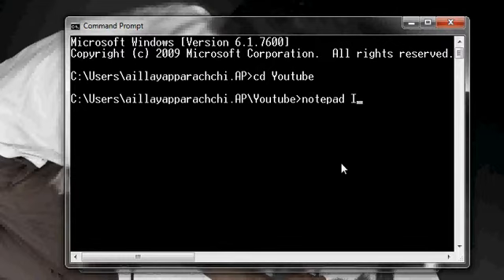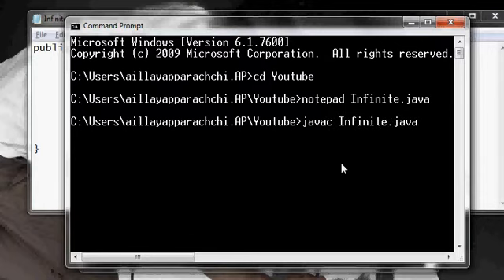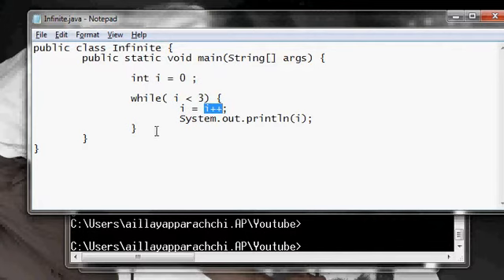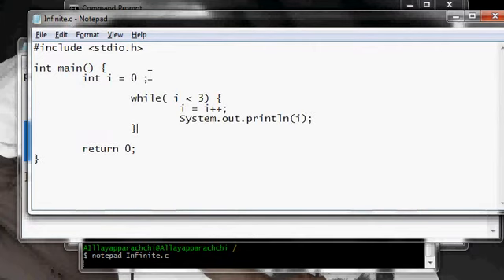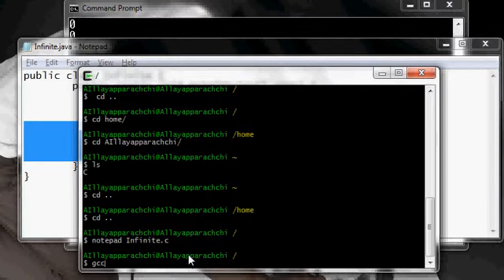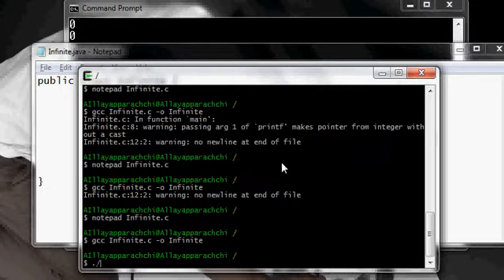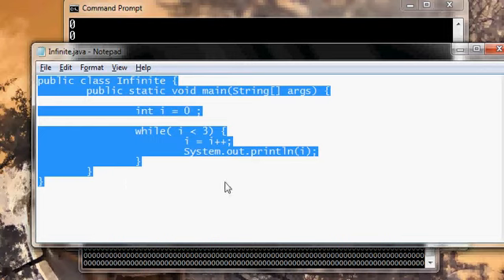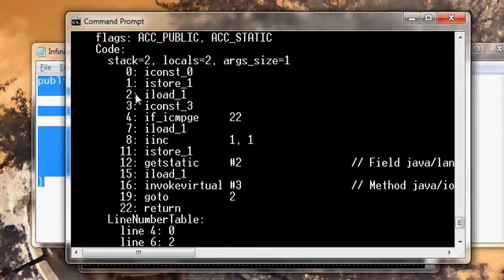Java Experiments Infinite loop with post increment